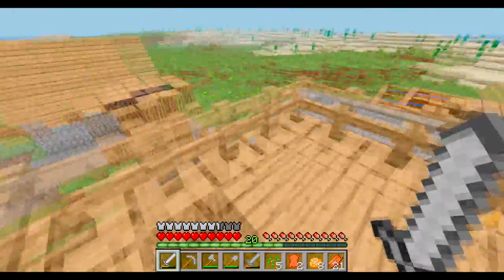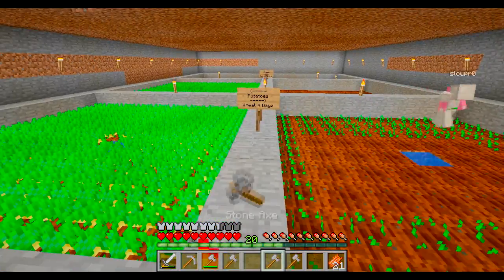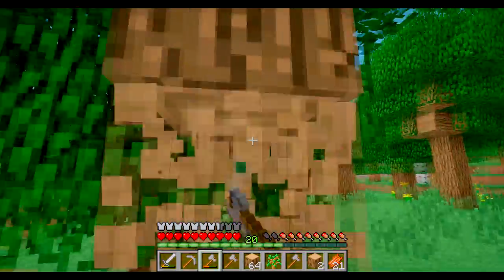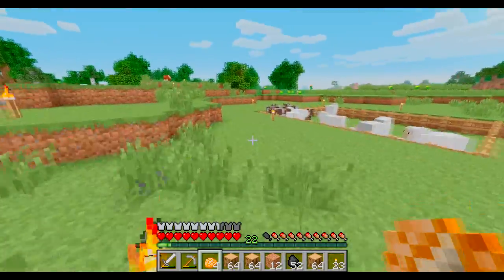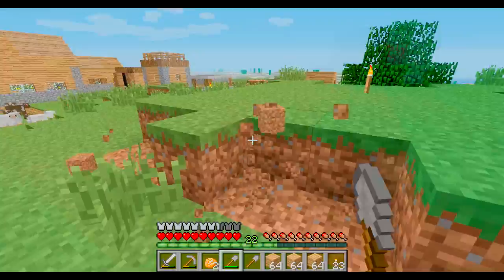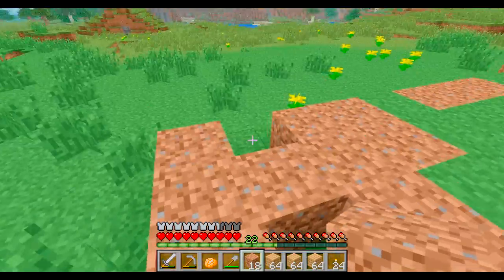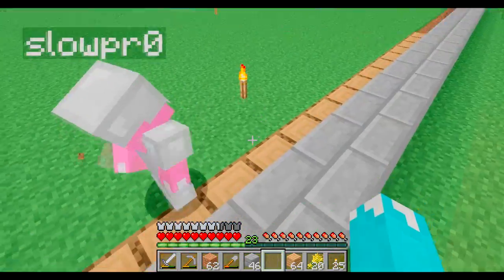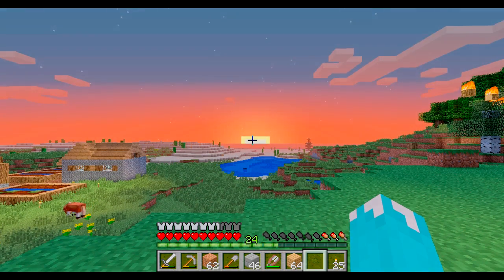Minecraft: Let's Play #5 - Makin Fat Stacks O' Dough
created by: Dimitri Vegas, Like Mike, Lil Jon & Coone - MADNESS